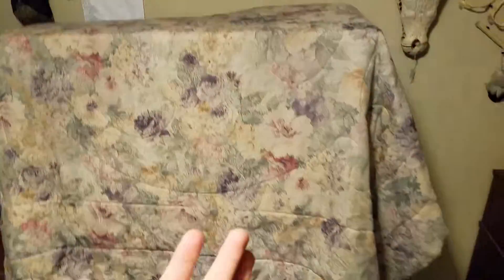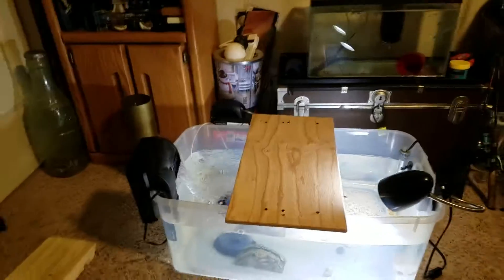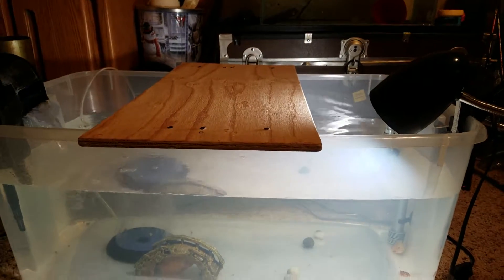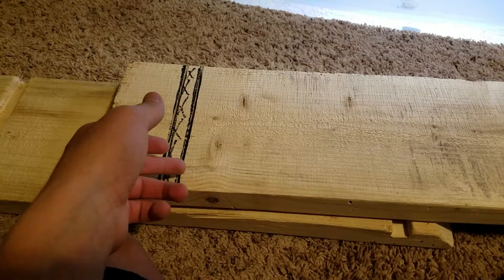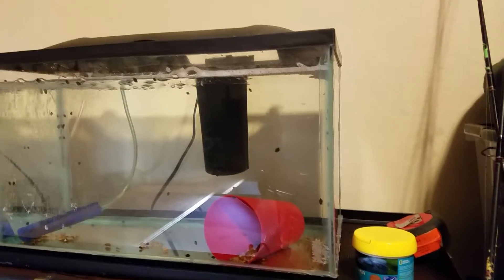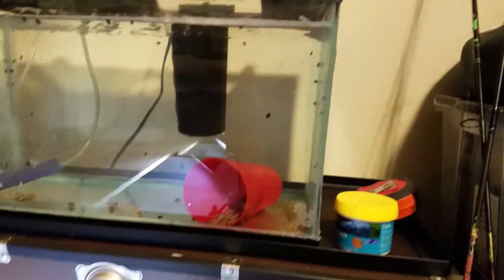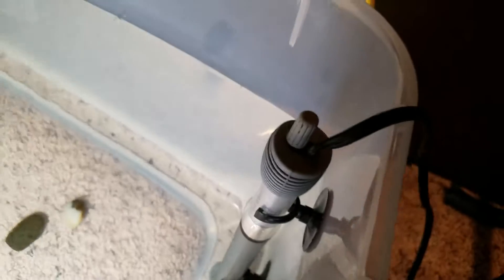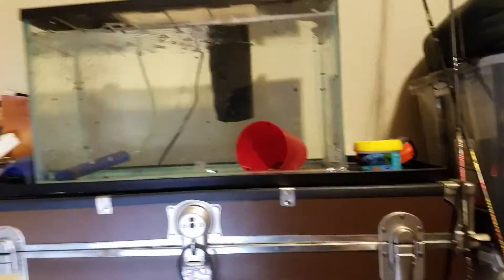55 gallon tank on lock down